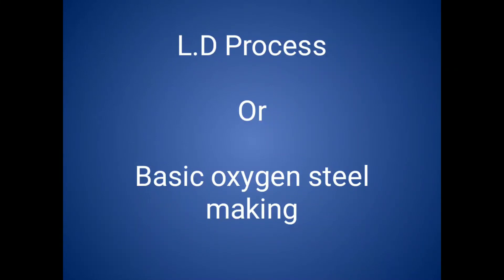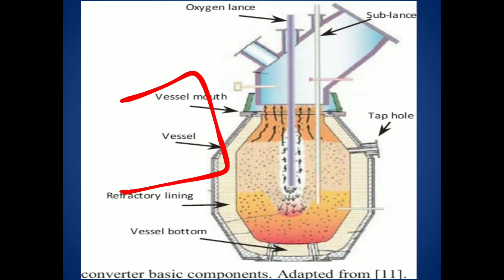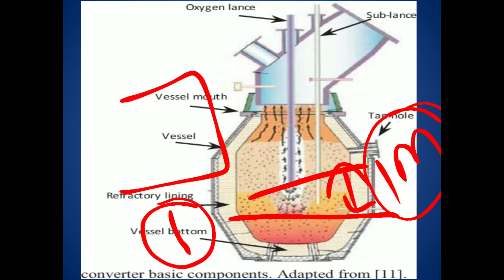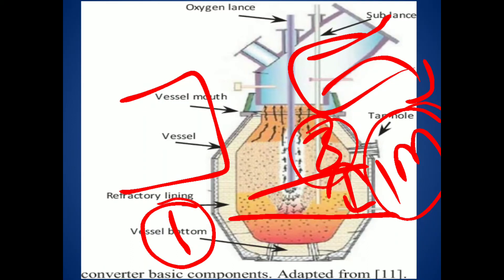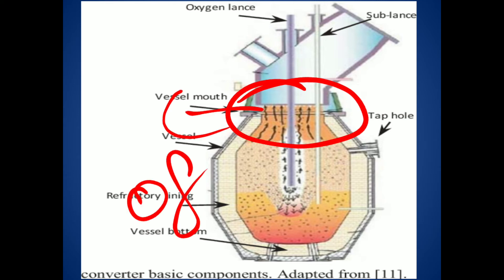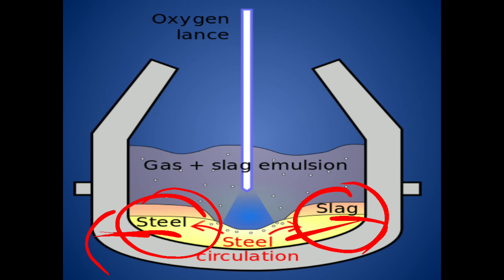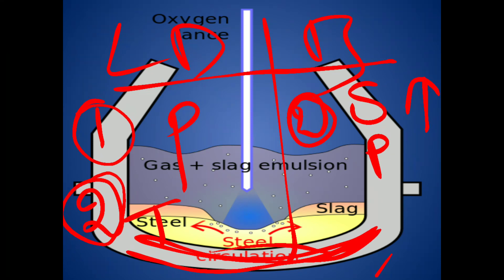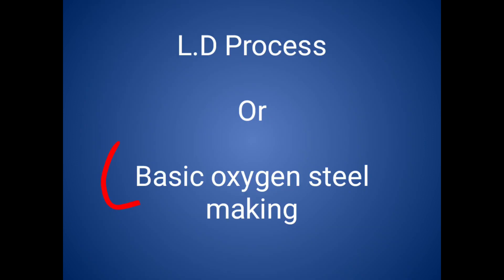unit3- L.D Process of steel making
LD process of steel manufacturing

Basic oxygen steel manufacturing